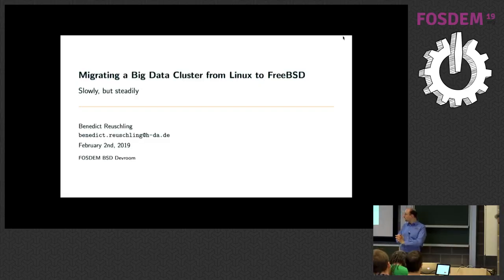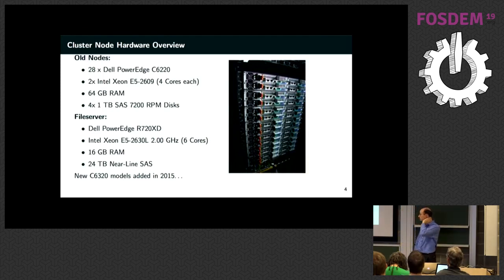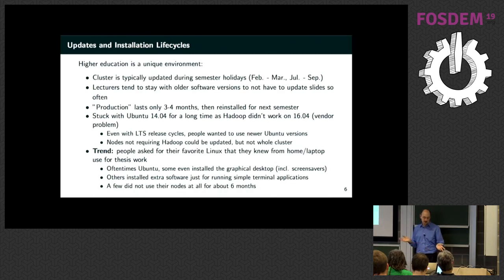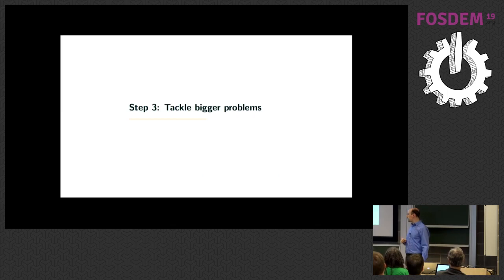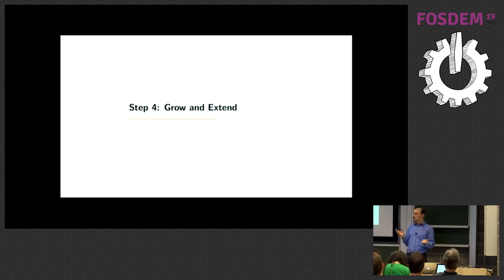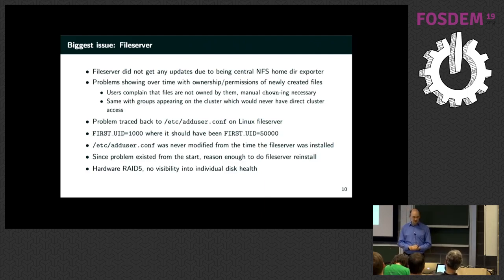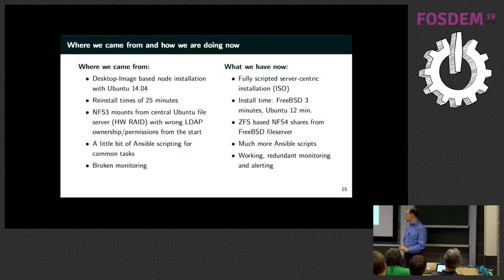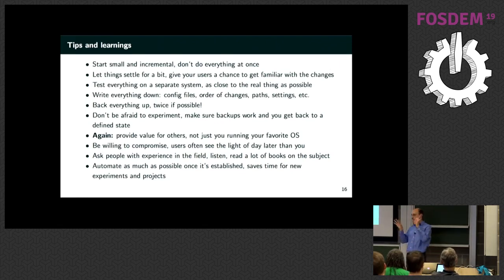Migrating a Big Data Cluster from Linux to FreeBSD Slowly, but steadily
by Benedict Reuschling

This talk will cover the on-going process of migrating a big data cluster from a Linux-only system to a mixed OS environment using more and more BSD. I'll cover how the cluster started, what it is used for and the current setup (hardware and software). Particular focus will be put on the migration of the fileserver that has been successfully migrated from a hardware RAID configuration using Linux to an OpenZFS-based FreeBSD setup. I'll detail how it was done, the planning, preparation, and important learnings I too away from the experience. The talk closes with an outline of what steps will follow in the future.
The talk is intended for people interested in such setups, migration strategies, steps to take and pitfalls to avoid. I manage the Big Data cluster of the University of Applied Sciences, Darmstadt, Germany as system administrator. As such, I'm responsible for providing the compute resources to researchers and teachers during the semester, as well as students doing projects and thesis work on the cluster nodes. When I took over the cluster a couple of years ago, it was a Linux-only system. I've managed to convert more and more nodes to using FreeBSD and OpenZFS. My talk will focus on the how and why, elaborating benefits of the approach and rough edges that still need to be worked on. In the summer of 2018, I took on one of the biggest tasks yet: the migration of the central file server for the cluster. This fileserver provides the home directories to each node via NFS. I was successful in migrating it from a pure hardware RAID setup to a FreeBSD-based OpenZFS software RAID solution. This provides the usual benefits associated with OpenZFS such as compression, quotas and reservation, as well as data protection on various levels. My talk will detail the preparation that I took before the migration and provide some insight into how the setup works now. Future work is discussed and I hope to gather some feedback from the audience about topics like monitoring, backup, and outstanding work.